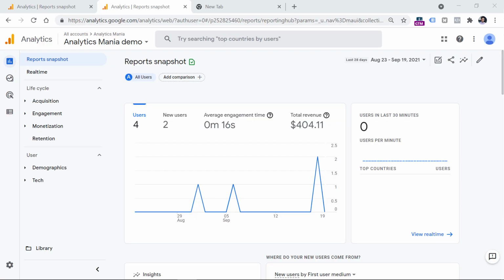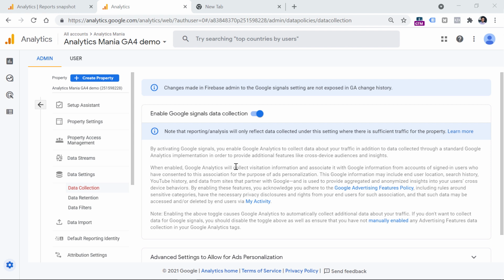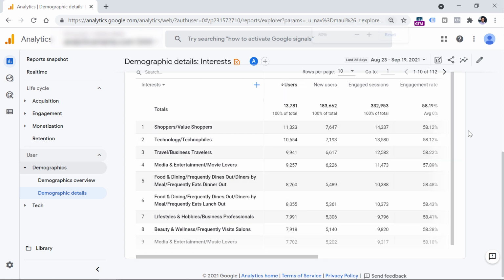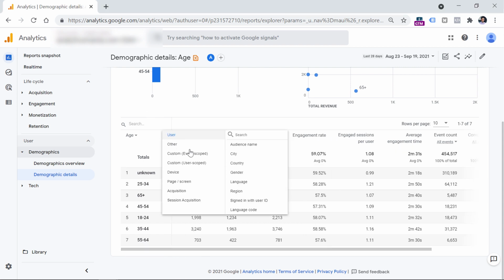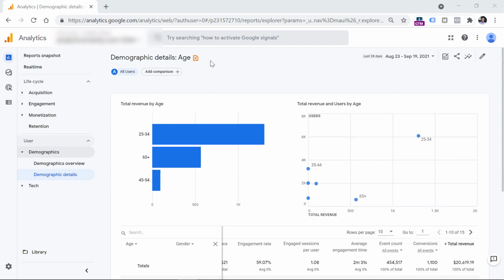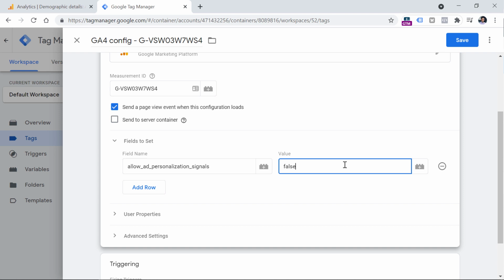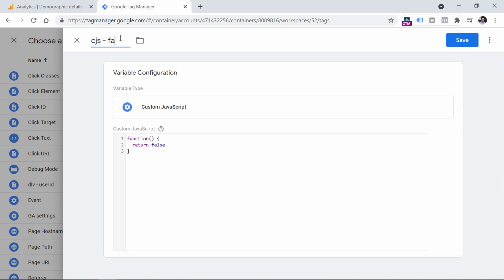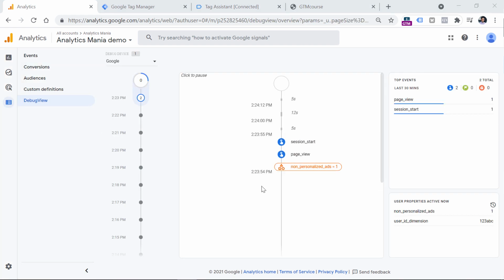Google Analytics 4 Demographics Reports (how to get data and use it)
Learn how to use Demographics reports in Google Analytics 4. In this video, you will learn how to get that data and where to find it in the GA4 interface.

You will also learn where that data is coming from and how to programmatically control Google Signals.

=== LINKS ===